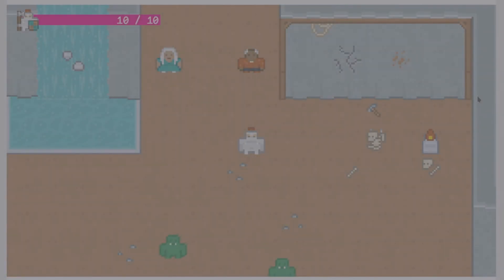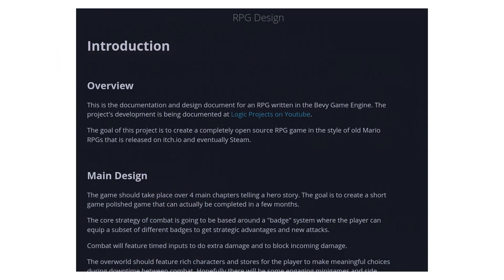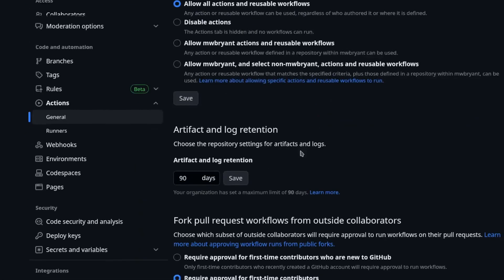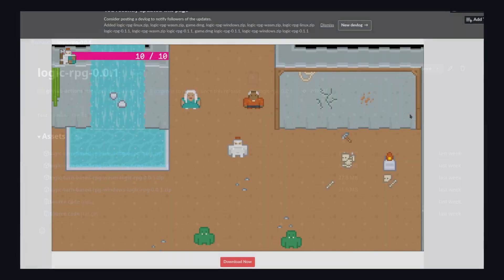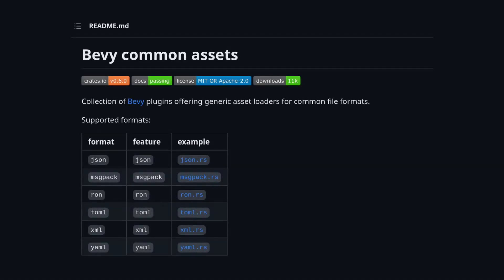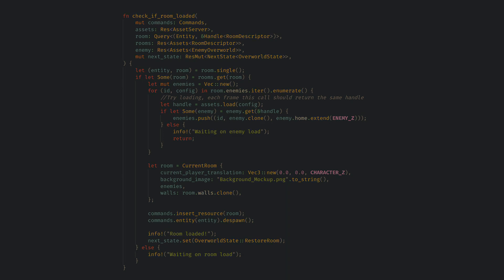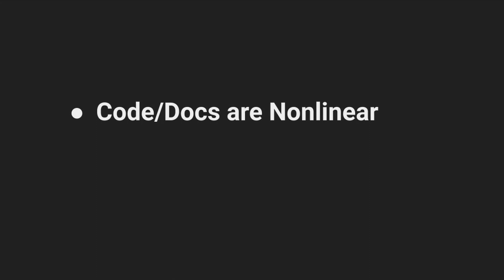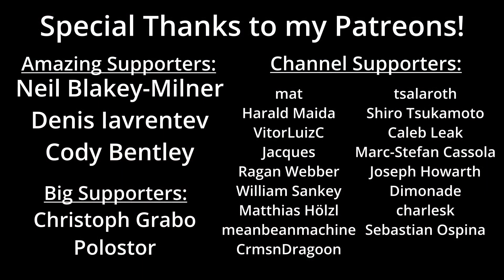Continuous Integration and Documentation in Bevy (0.10 Devlog 5)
This week I focused on some DevOps style cleanup around the game.  Specifically setting up Github CI to automatically handle releases of the game and I built the game for web and changed everything required for that.  I also started documenting the game into a book.

Chapters:
0:00 Introduction
1:20 Github CI Setup
3:54 Better Ron Assets
5:44 Writing a Book
7:22 Outro